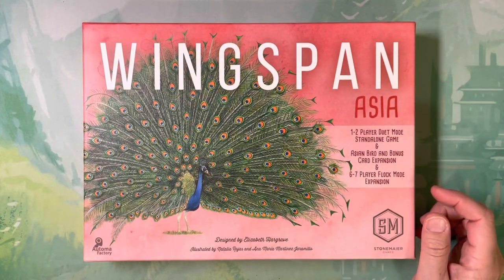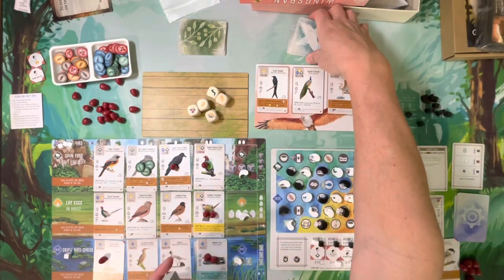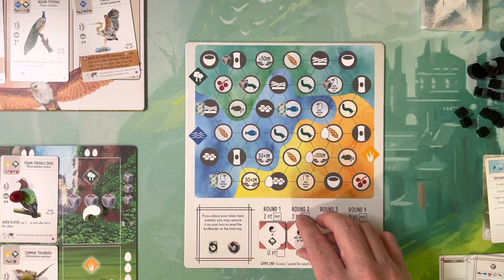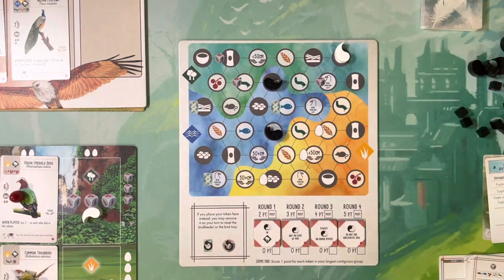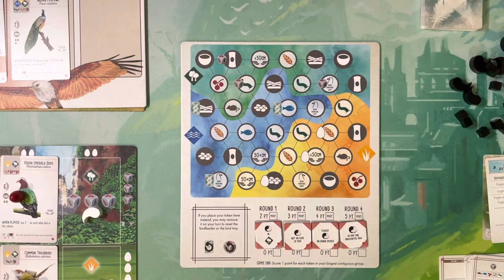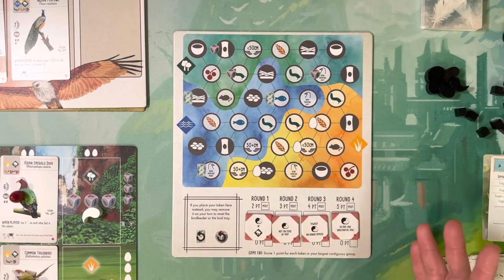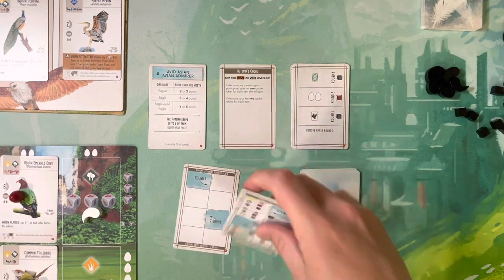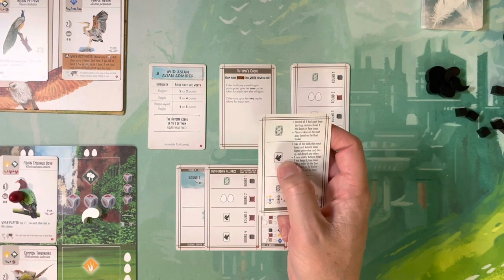Wingspan Asia | Overview and How To Play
An overview of what you can find in the Wingspan Asia STANDALONE expansion. You can play this expansion without the core box at two players or solo utilizing the new "Duet" mode which gives you spaces on a separate board to claim for end of round/game scoring.

INDEX
00:00 - Intro
00:55 - Expansion Overview
03:54 - Duet Mode
12:39 - Automa Overview
24:55 - Conclusion